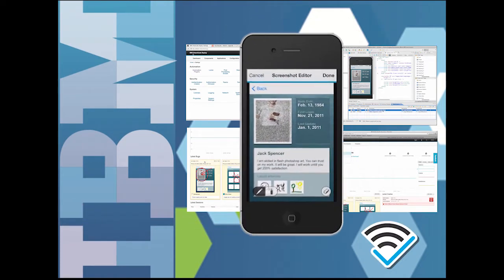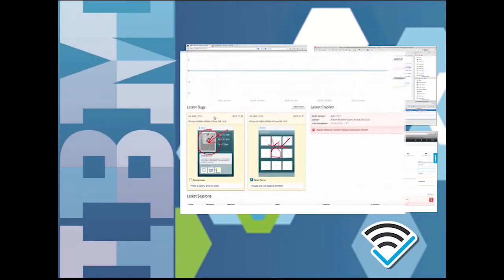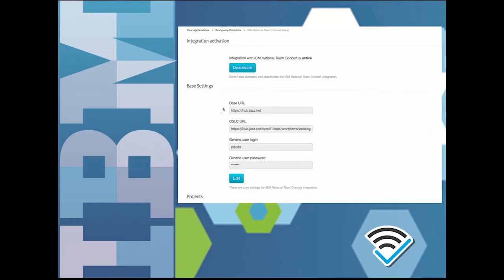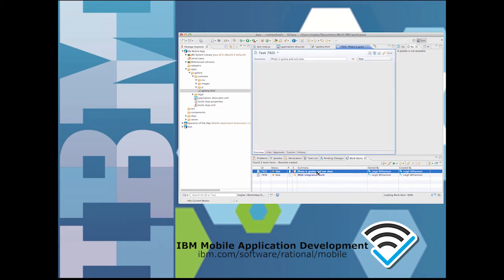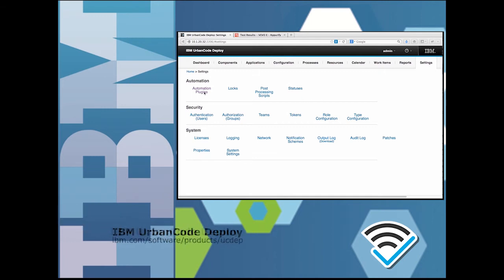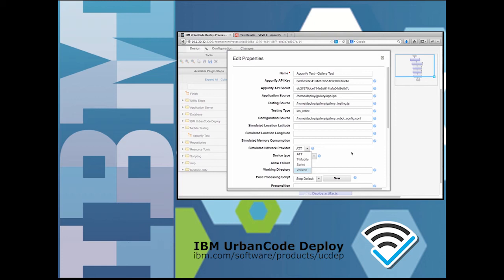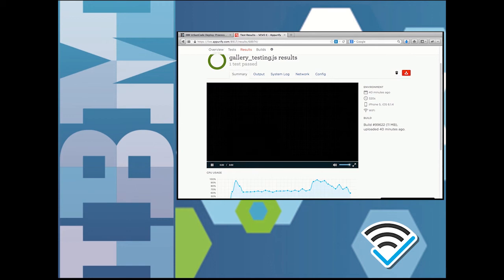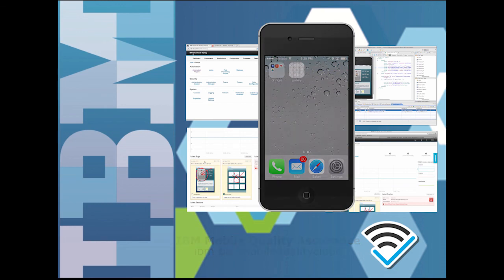Mobile DevOps in Action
Shows several "post build" activities that deliver continuous mobile testing, automated mobile build-deploy-test, and collaborative mobile development. To learn more, go to ibm.biz/mobilequalitycloud